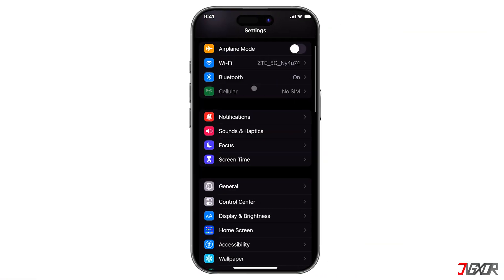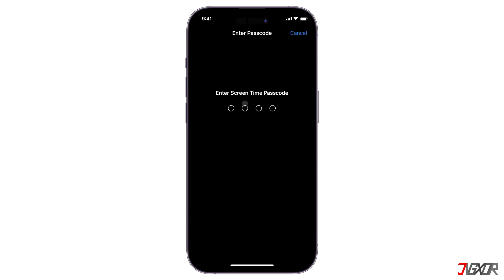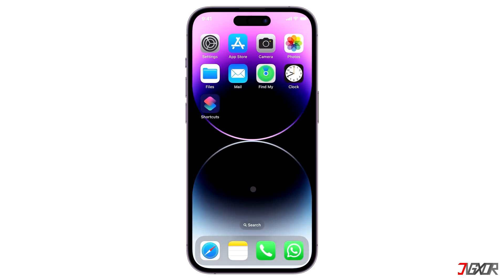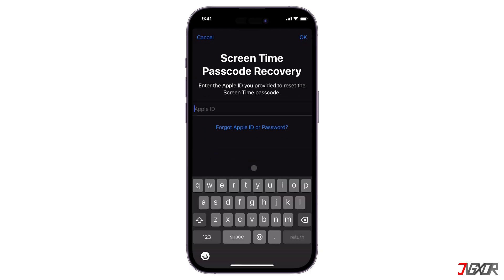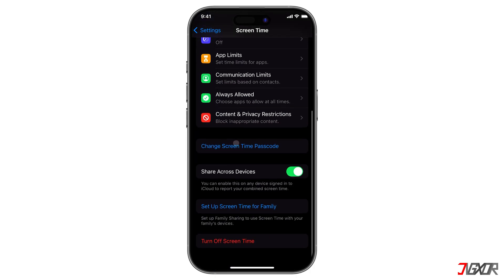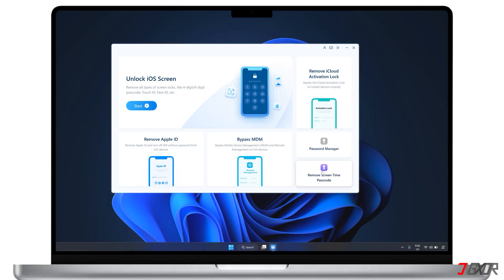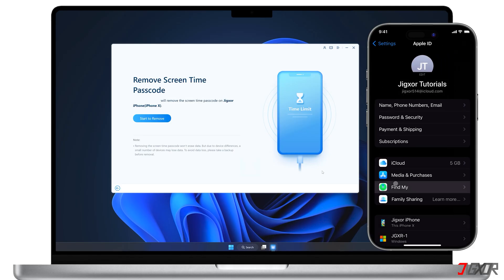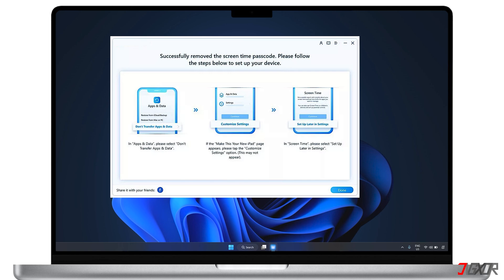How to Remove Screen Time Passcode on iPhone! [2 Fixes]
Did you set up Screen Time to limit your device usage, but now want to remove those restrictions? In this video, I'll show you two ways to remove the Screen Time passcode from your iPhone. Yours Jigxor

Most important links:
* | iPhone Screen Time Remover Tool

Timestamps:
00:00 | Password Still Accessible
01:40 | Password Forgotten

Video: 1338